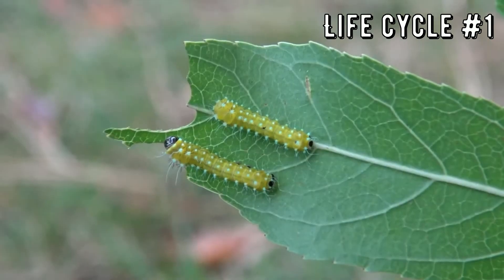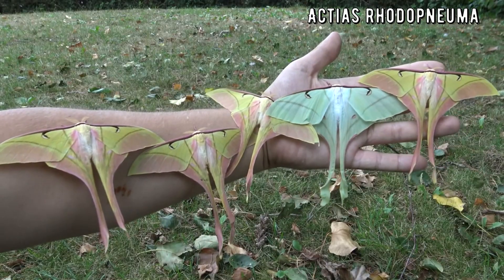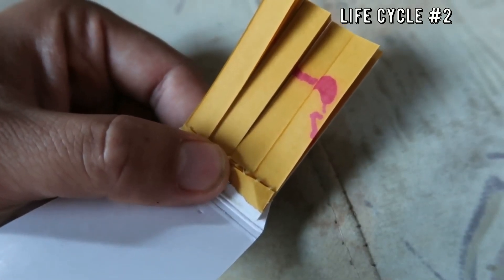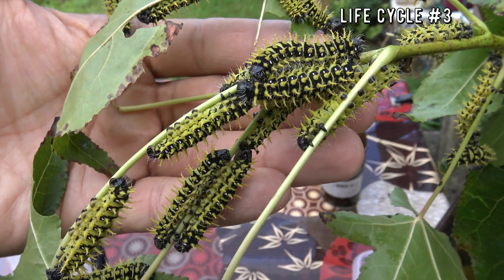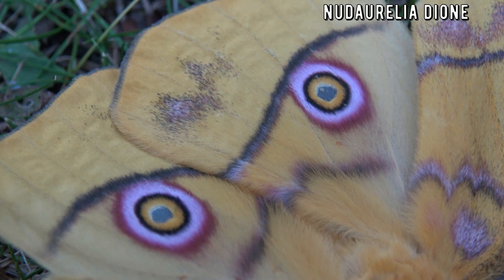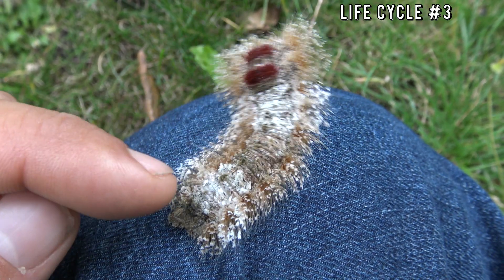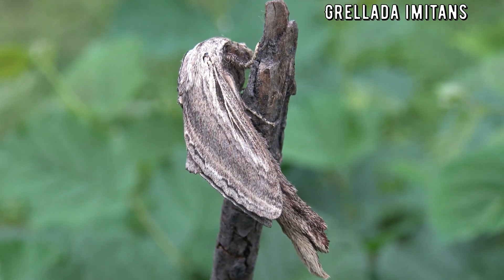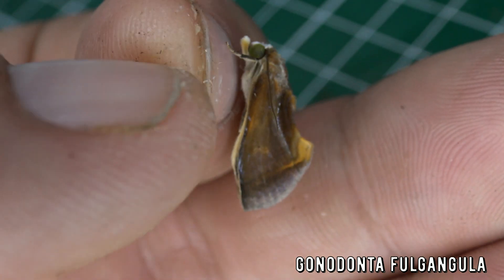CRAZY MOTH Life Cycles - TOP 5